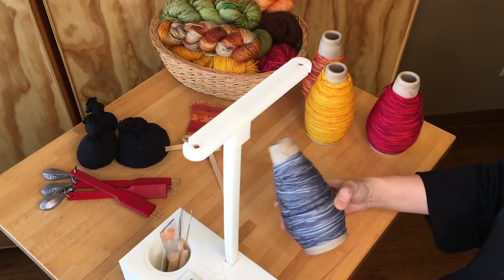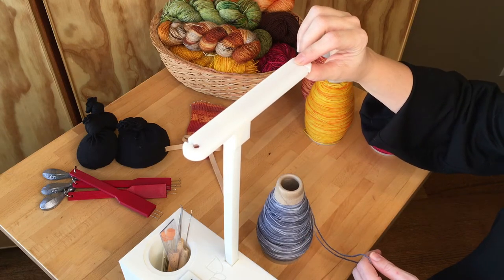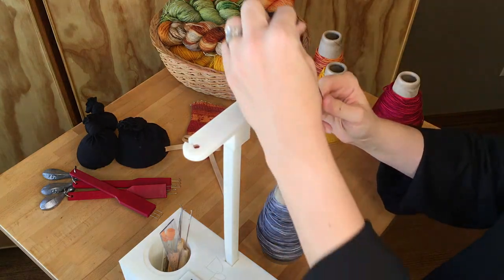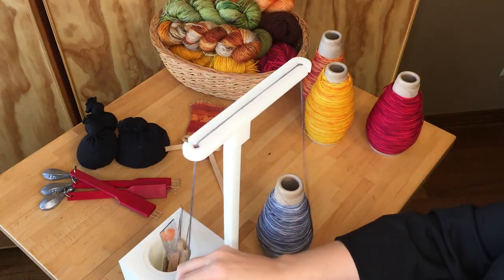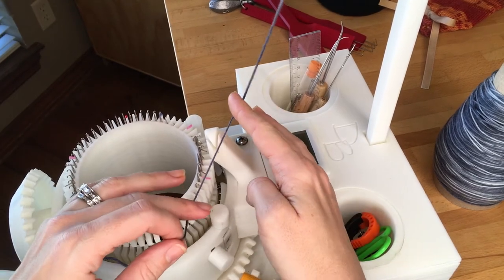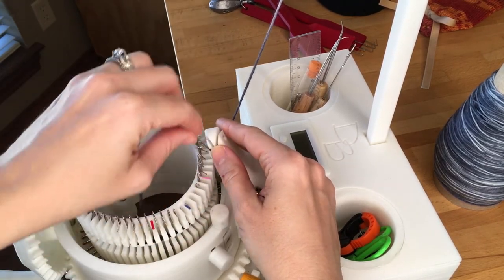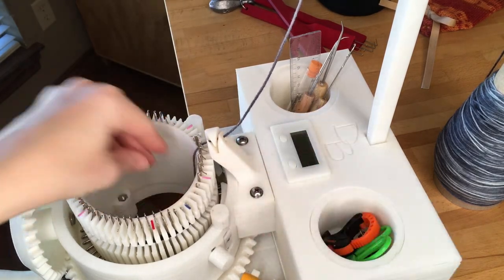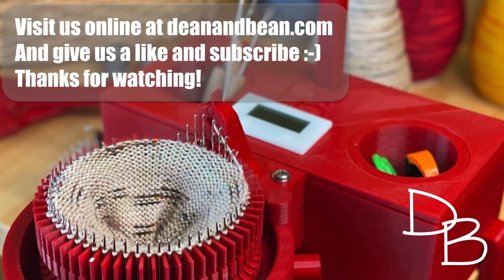Adding Yarn to Your CSM (1.0)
Learn how to thread the yarn through the yarn mast and yarn feeder for the original model Dean and Bean's Sock Machine.

Note the following videos shows how to load yarn into the 2.0 model Dean and Bean's Sock Machine